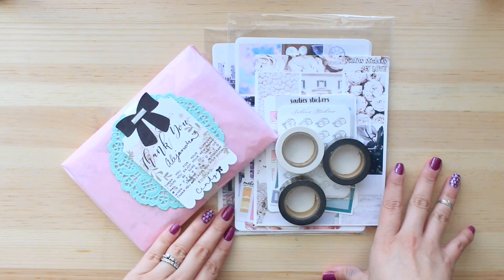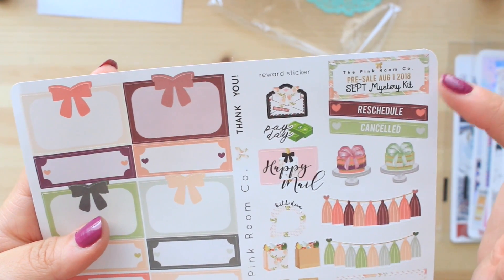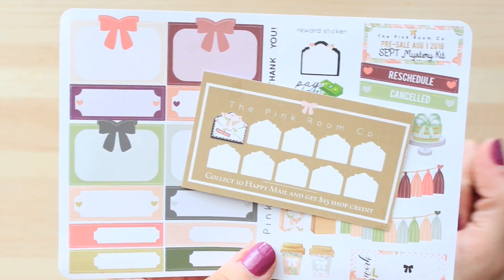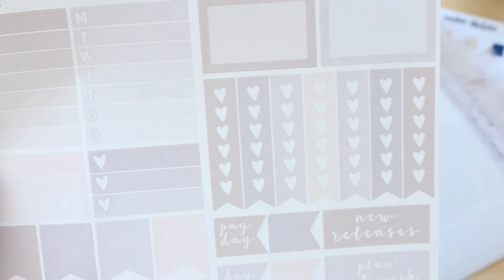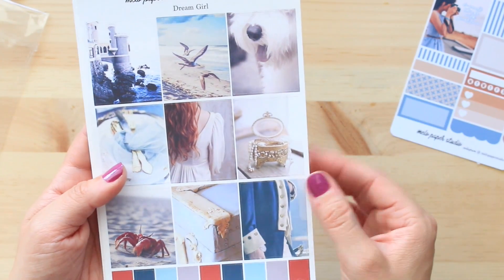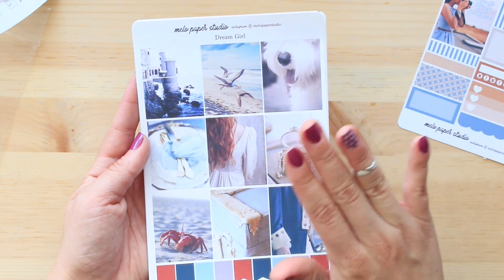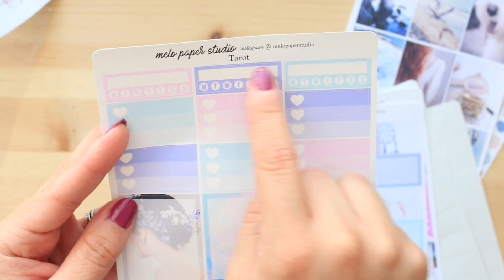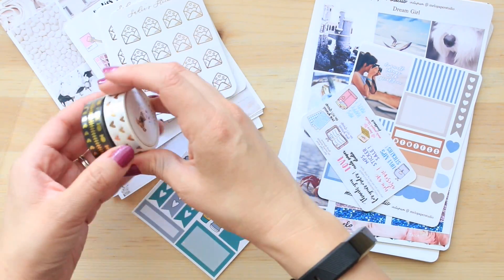STICKERS & MORE HAUL! FEAT. THE PINK ROOM CO, SADIES STICKERS & MELOW PAPER STUDIO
In this video I will be sharing with you some cute items for your planner you can find at The Pink Room Co. , Sadies Stickers, & Melo Paper Studio! I will be doing a comparison on Photo weekly kits and telling you what I truly think. Honest Review.

Snap Chat: ExquisiteGlow

Sadies Stickers

Melo Paper Studio
WHAT IM WEARING:
NAILS: OPI Infinite Shine 2 shade Dont Provoke the Plum

ERIN CONDREN- Want to order an Erin Condren Planner? Sign up using this link to get a $10 discount

HAUTELOOK- Find amazing deals on the brands you love here. Ive Gotten so many Morphe Palettes through here its crazy!

FTC: All opinions on products mentioned are truthful and my own. Im not afraid to tell it how it is. I love ya !